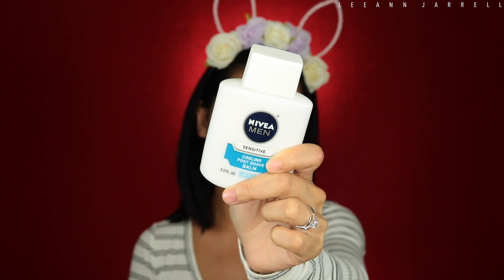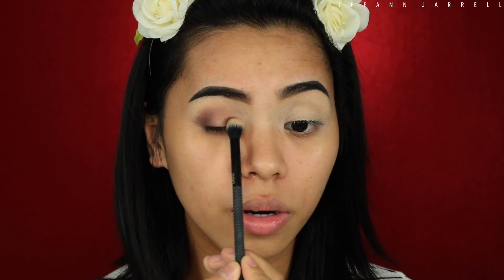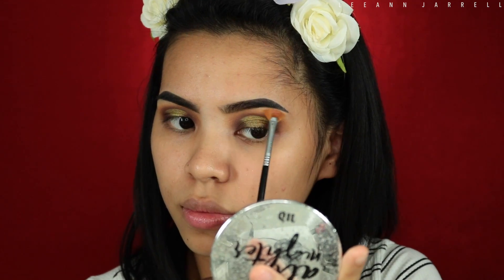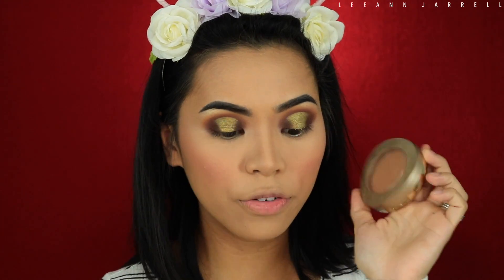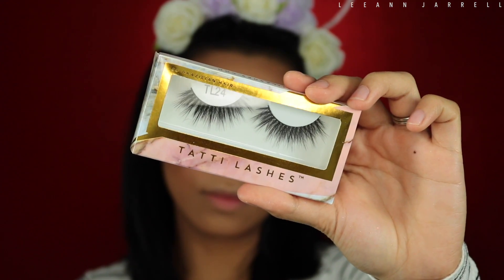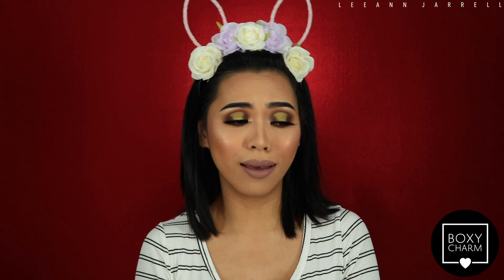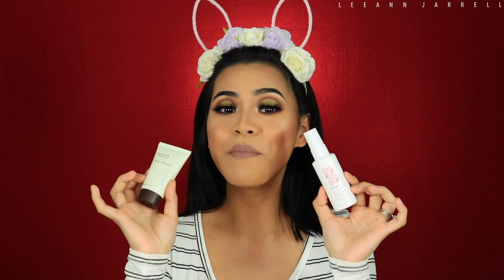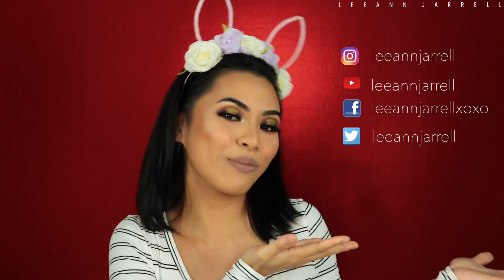OCTOBER BoxyCharm 2018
Hello guys! OCTOBER Box 2018 is finally here! Thank you so much and enjoy watching!

PRODUCTS MENTIONED

Products In My Box:
PUR Midnight Masquerade Palette ($38.00)
It Cosmetics Superhero Mascara ($24.00)
Ahava Mineral Dead Sea Hand Cream ($10.00)
Kat Von D Everlasting Lipstick in Bow and Arrow ($20.00)
Brio Gio Despair Repair Leave in Hair Mask ($16.00)
Overall Value: $108

SMILE SCIENCES
WHITER TEETH? SAVE $270.00 w/ Code: LEEANN2

 XOXO